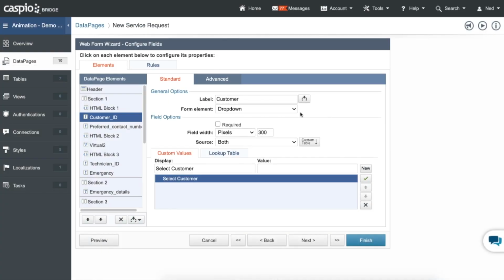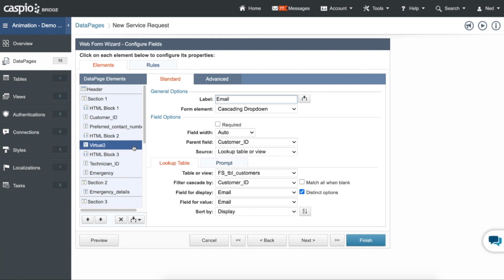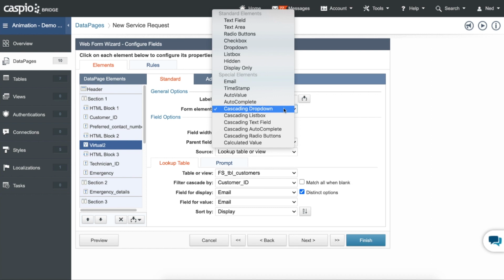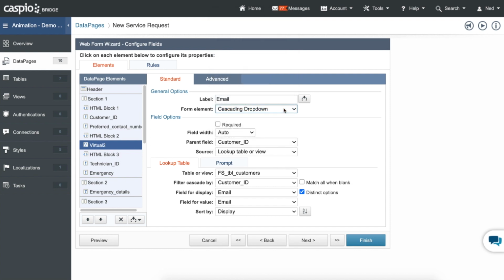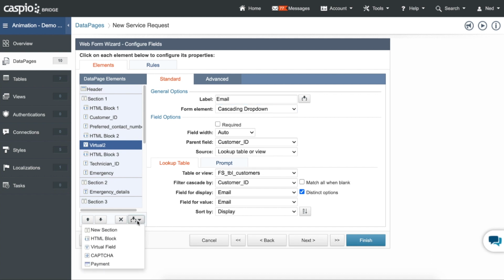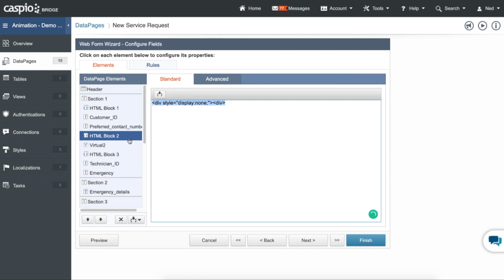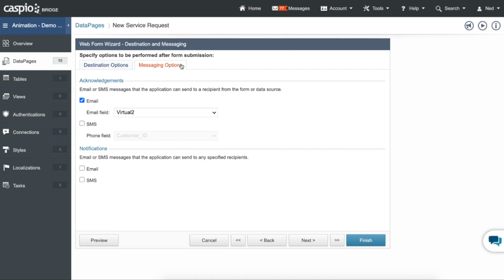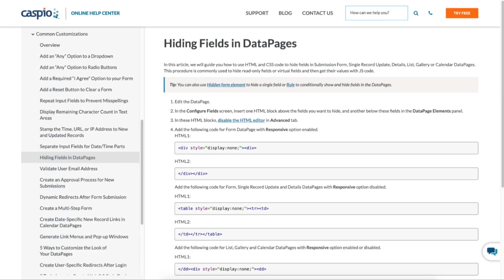Hiding Fields in DataPages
In this video, we will show you how to hide fields inside Caspio DataPages using HTML blocks.